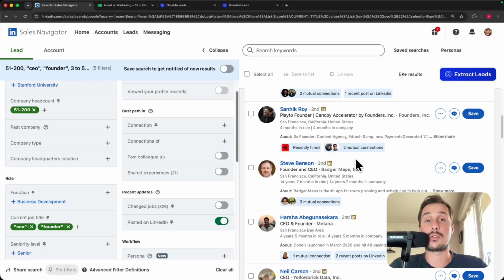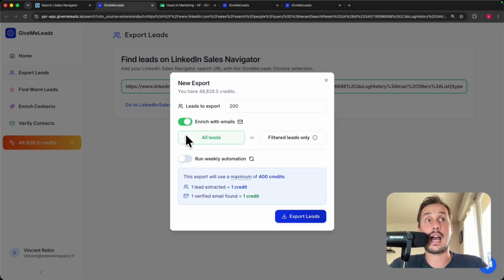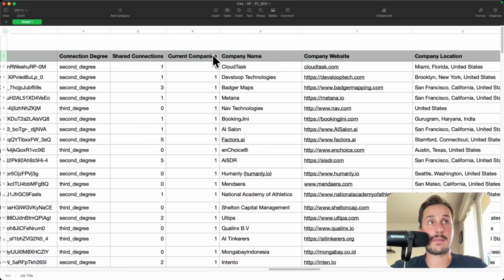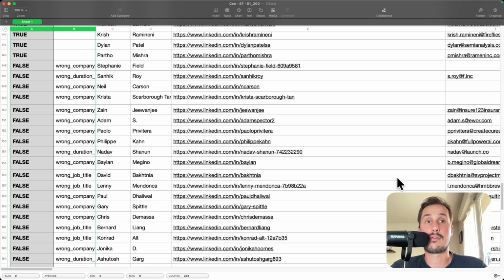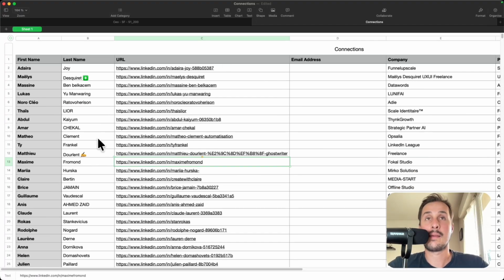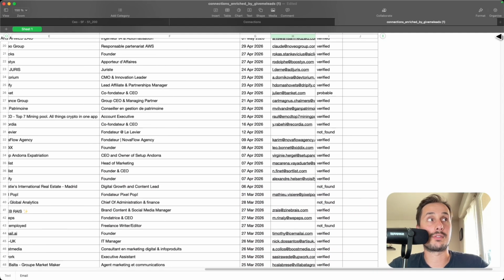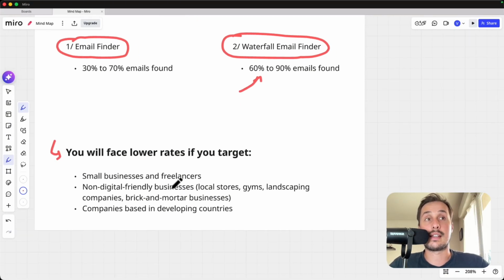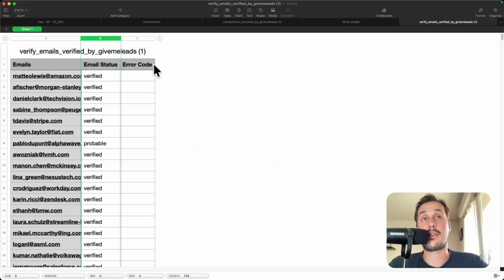How To Export Leads From LinkedIn Sales Navigator in 2026 - GiveMeLeads demo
You're using LinkedIn Sales Navigator and struggle to export your leads into a file?

In this video, I’ll show you the easiest way to build your list of leads from LinkedIn Sales Navigator:

- How to export your leads with a simple button click
- How to get a clean list with verified emails that you can instantly use in your outreach campaigns
- How to save hours of manual list building

This video is perfect for people willing to gain precious hours in their B2B lead generation.

00:00 - Intro
00:24 - How to Create Your Free GiveMeLeads Account
01:00 - How to Export Leads from LinkedIn Sales Navigator
01:51 - How to Export Leads to CSV, Excel, or Google Sheets
04:21 - How to Find Verified Emails at Scale
05:39 - What Is Waterfall Email Enrichment?
06:54 - How to Verify Email Addresses in Bulk